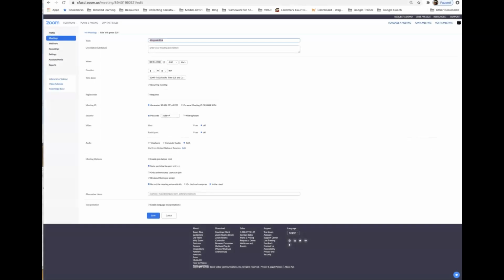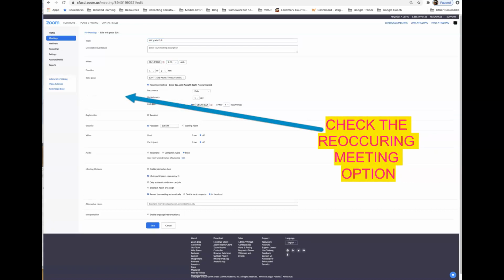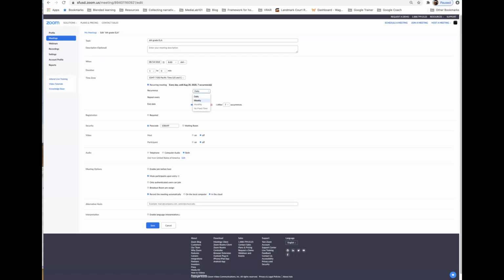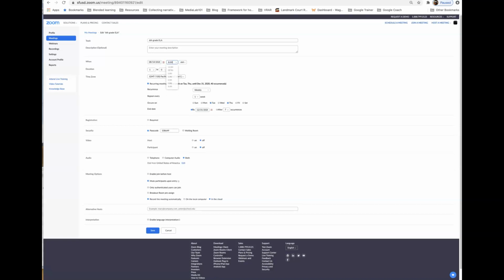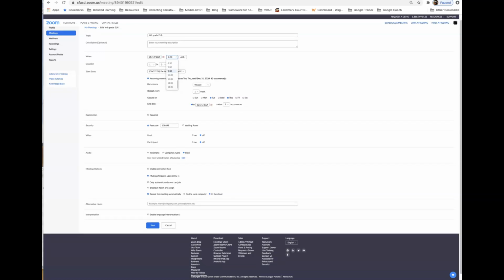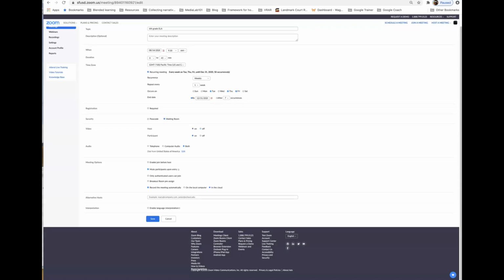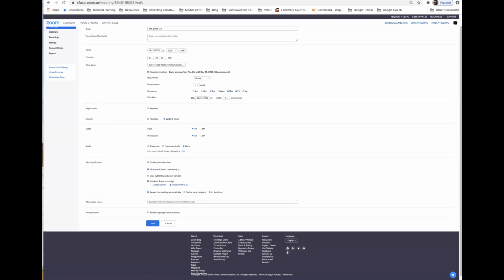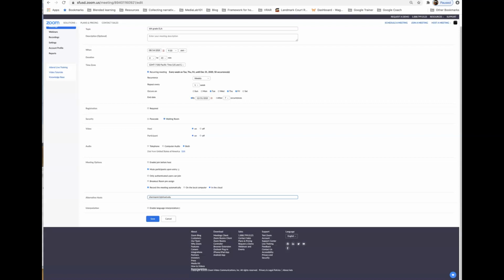Changing Zoom links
In this tutorial I will show you how to change the time on your Zoom Meeting and make it reoccuring